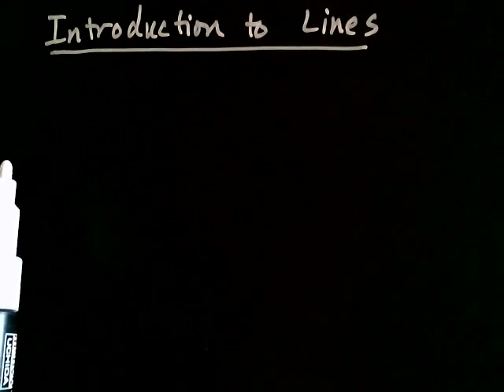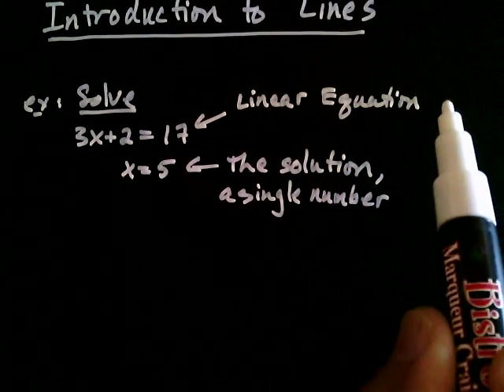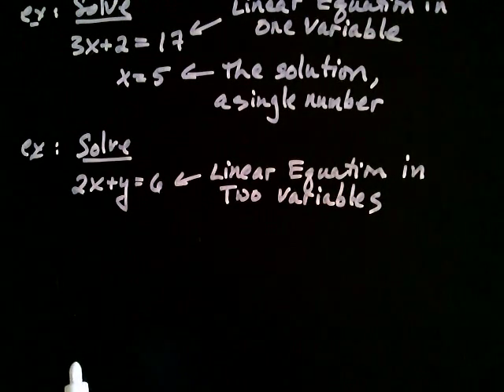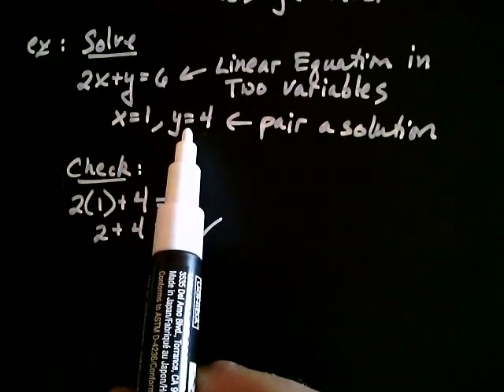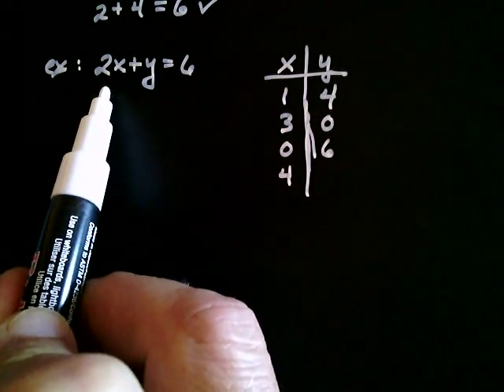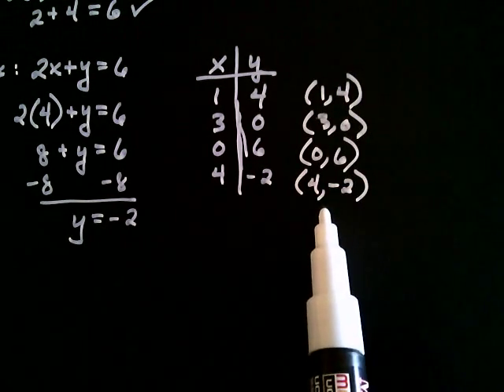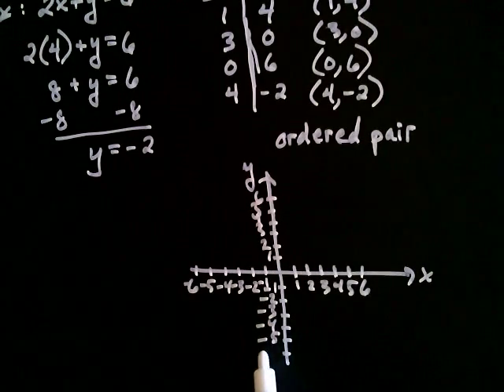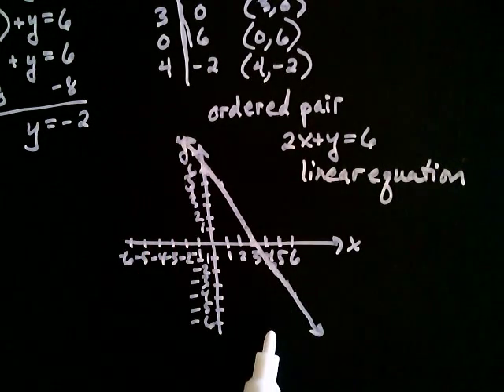Introduction to Lines